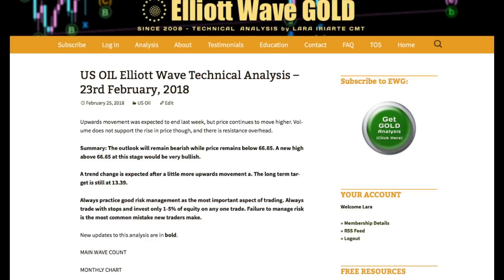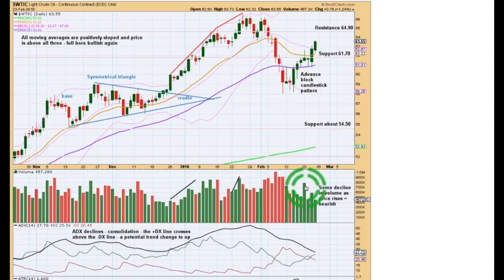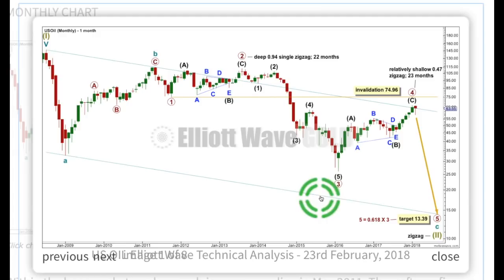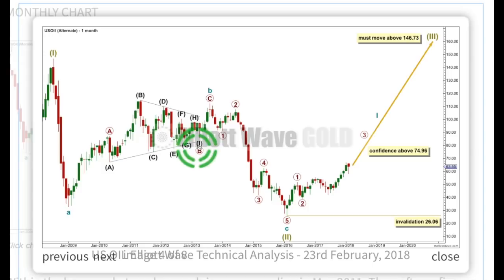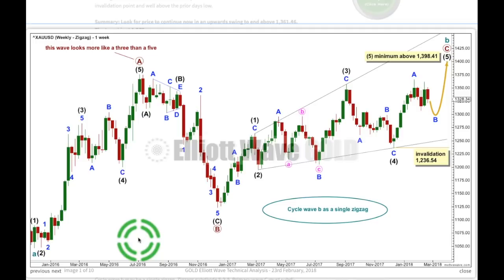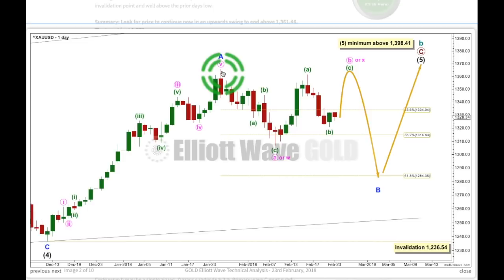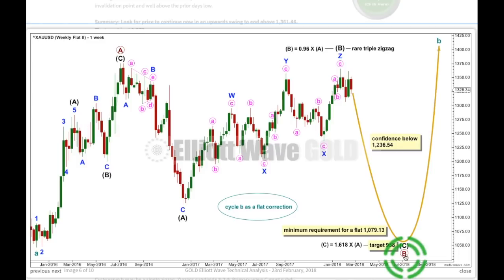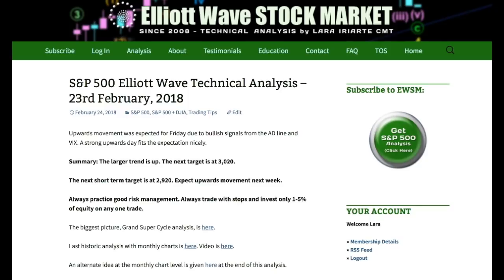By Lara Iriarte, CMT. Elliott Wave and Technical Analysis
Weekly analysis of US Oi, S&P500 and Gold (cash) markets using Elliott wave supported by classic technical analysis.